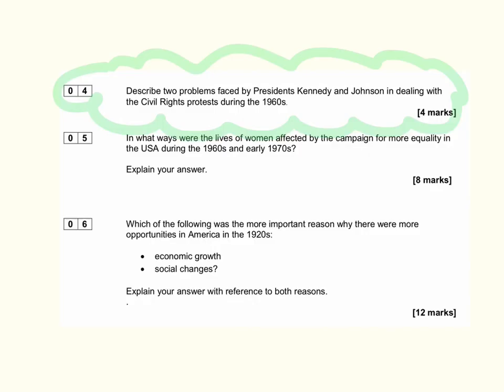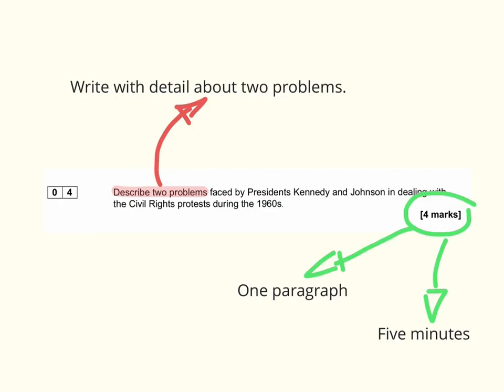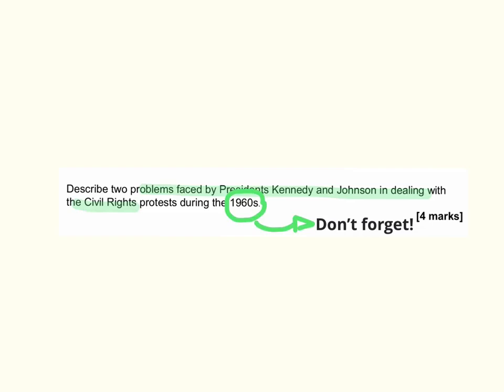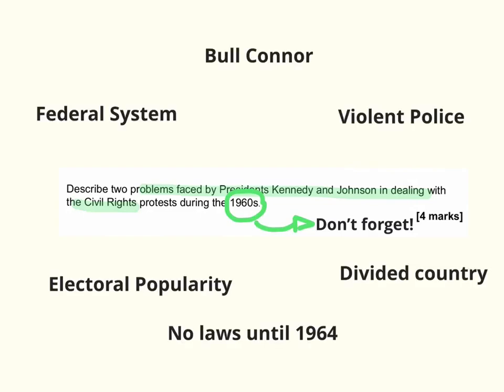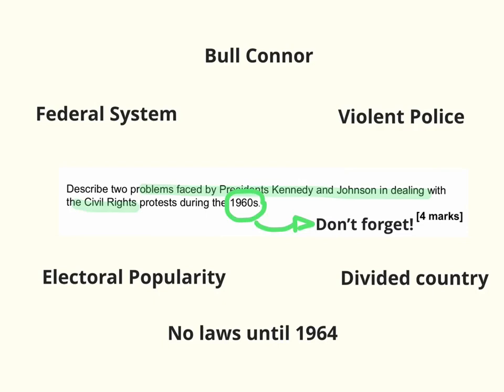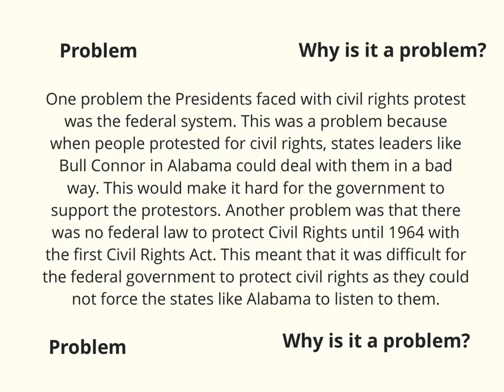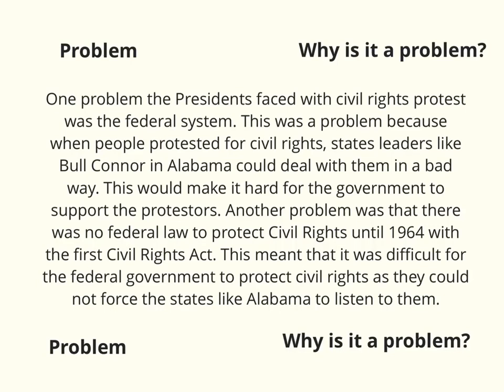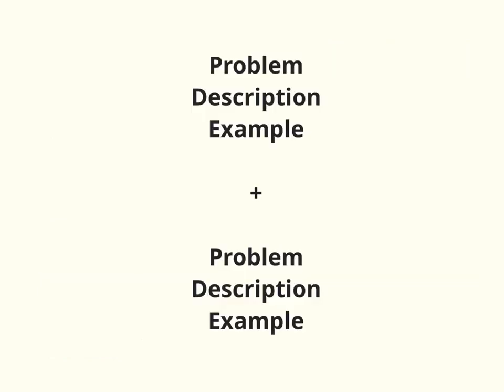AQA GCSE History Paper One - Question Four: Describe two problems (4marks)